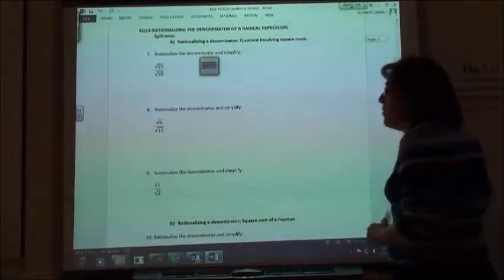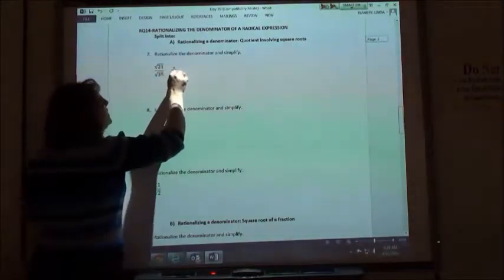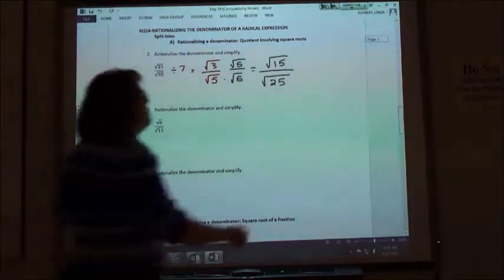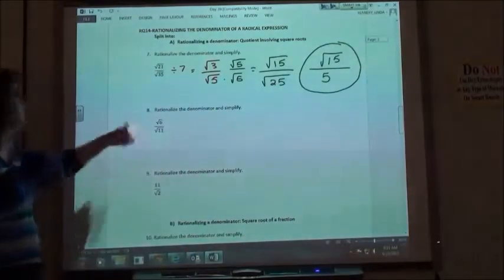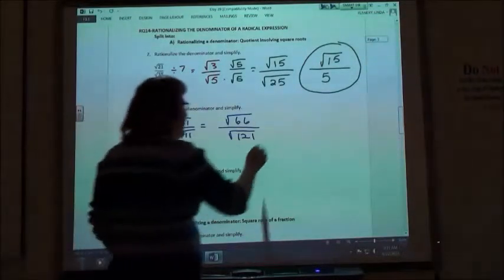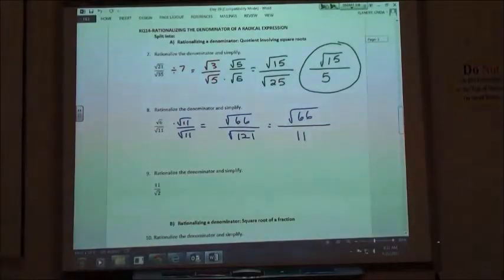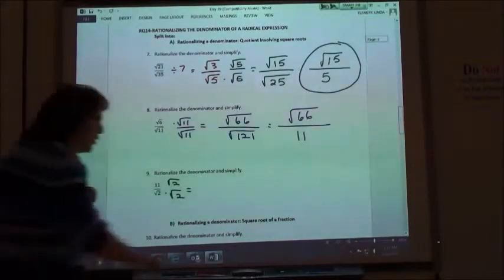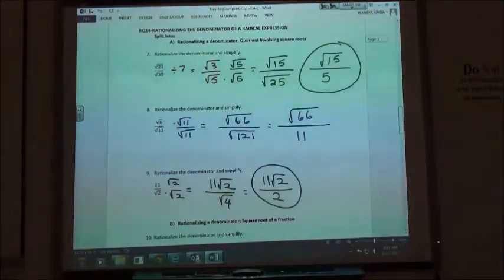RQ14A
Intermediate Alg.